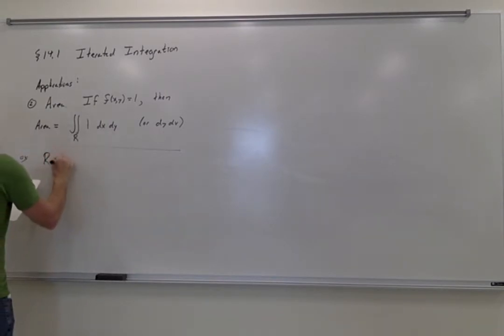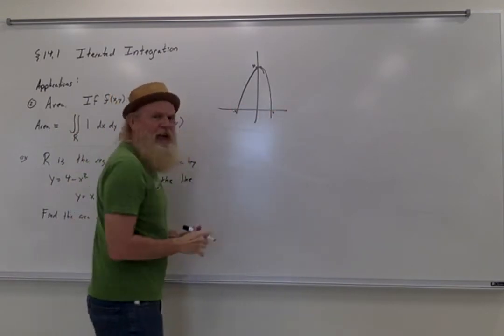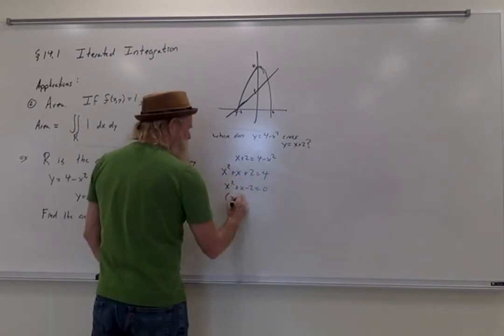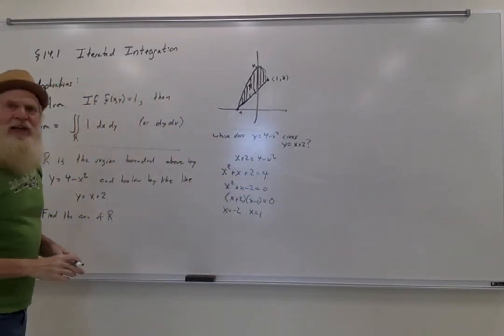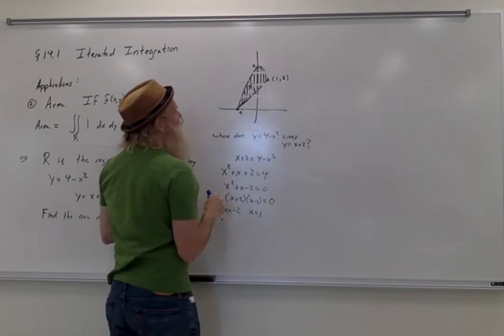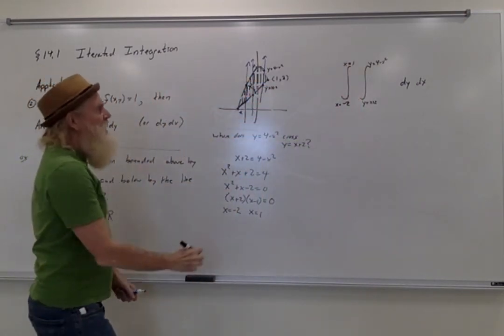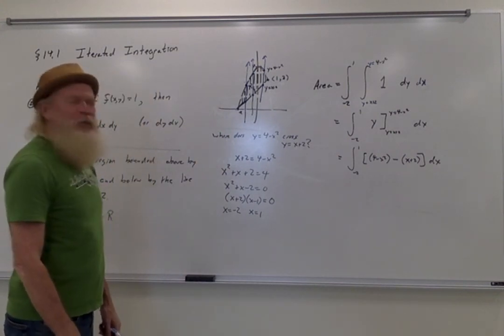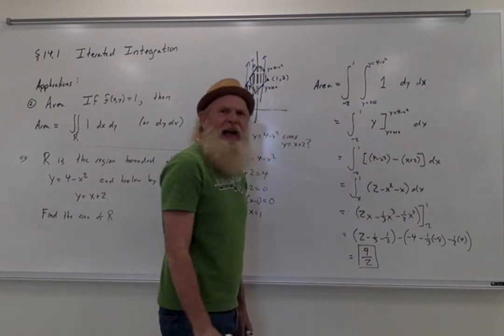2415 Sec 14 1 Video 4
Iterated Integration: Areas